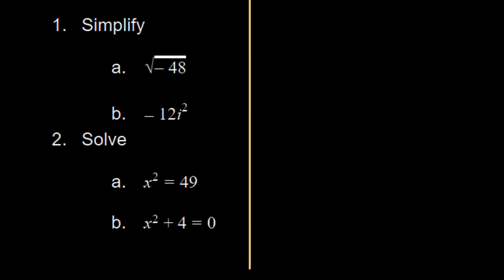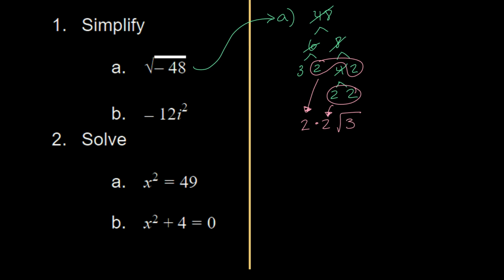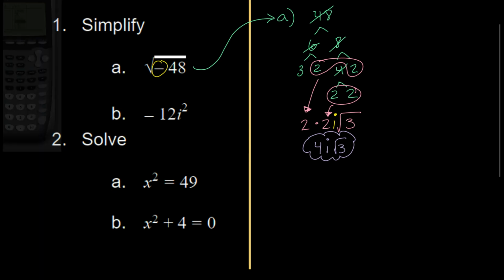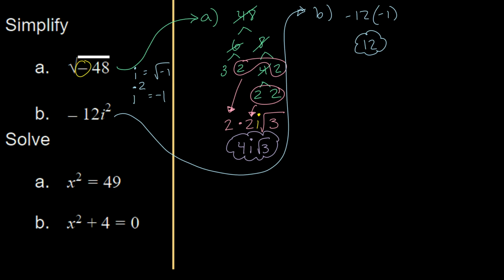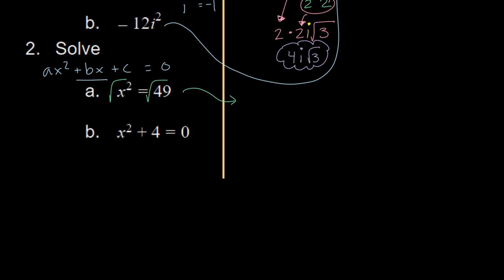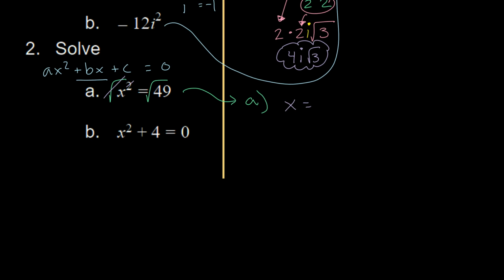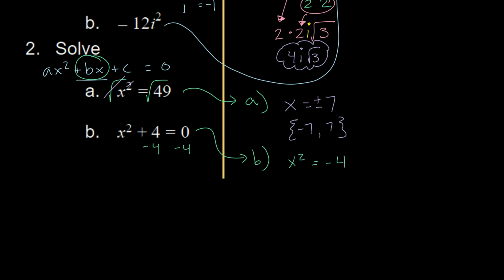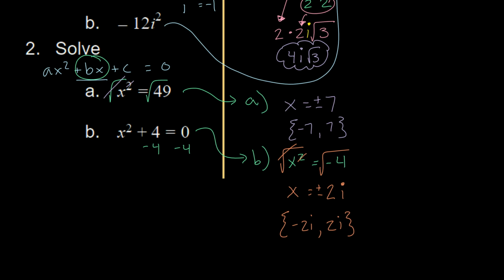Simplifying Radicals & Solving Quadratics with the Square Ro